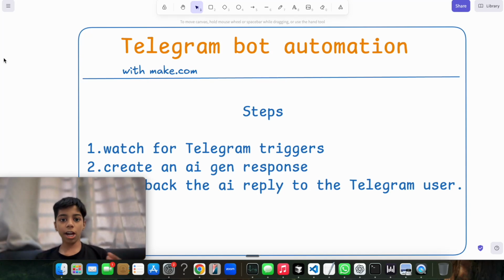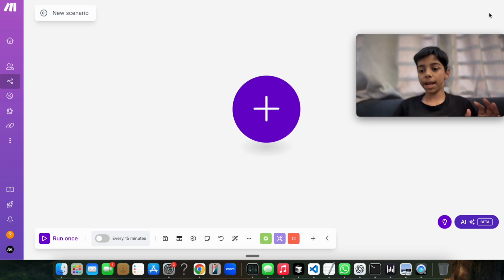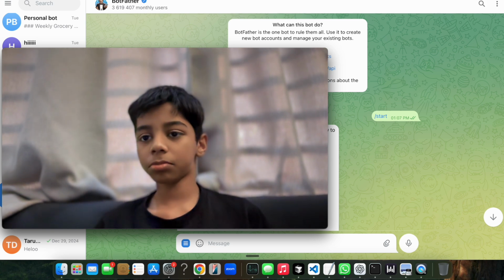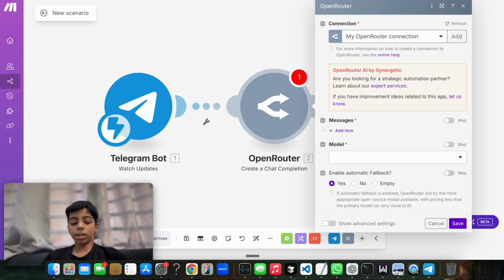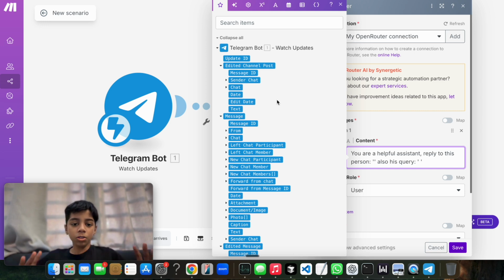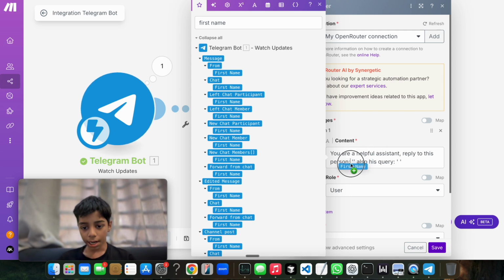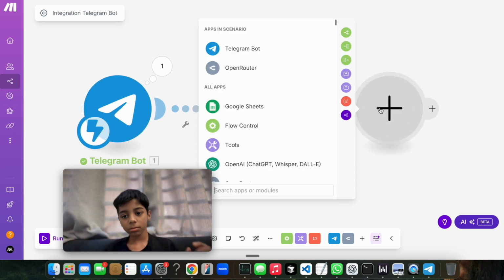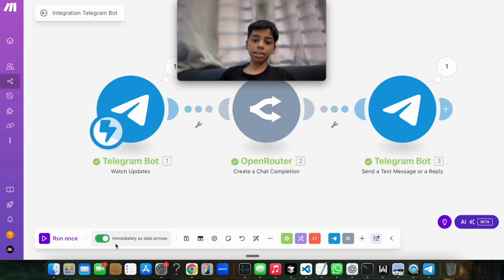How to make Telegram bot using Make.com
To learn more about automations and AI, join our weekly newsletter learninwithak.substack.com